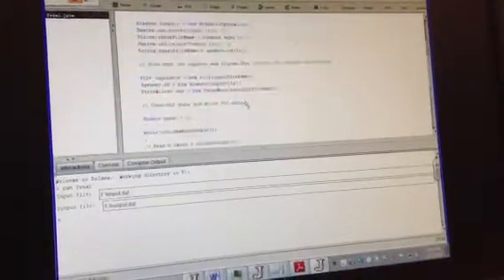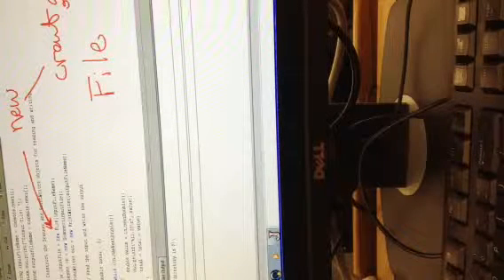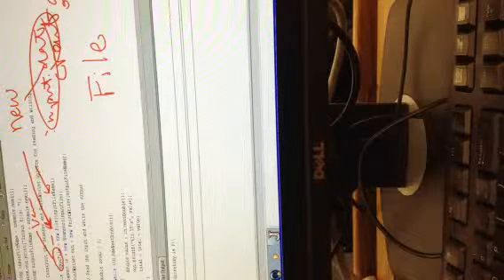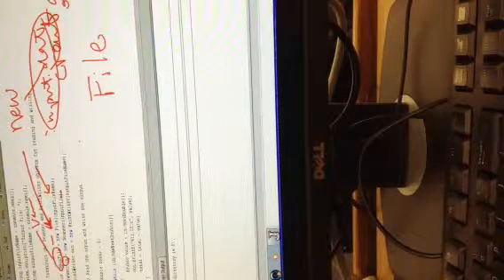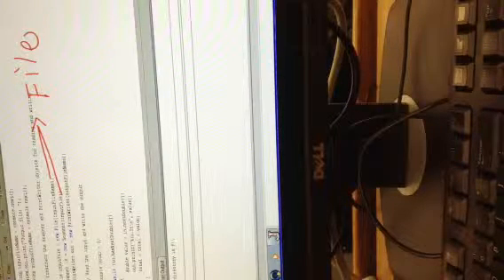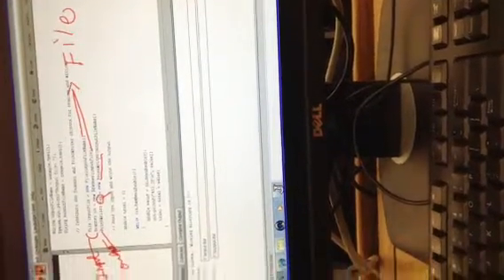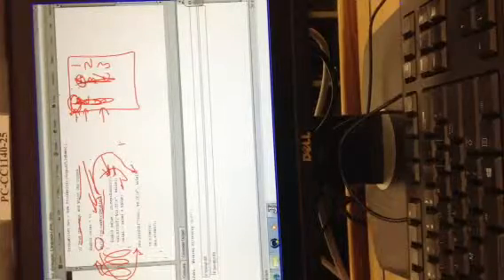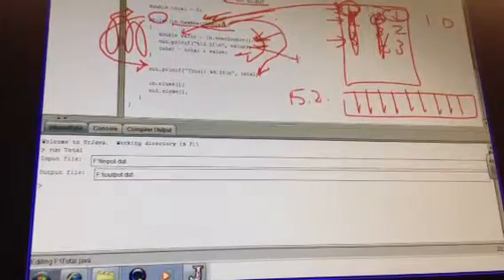Computer science 8